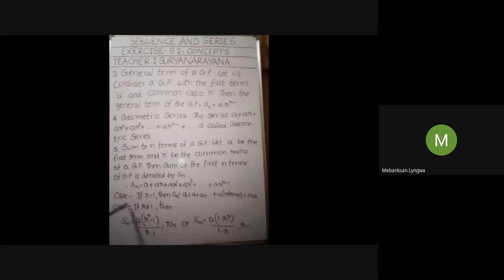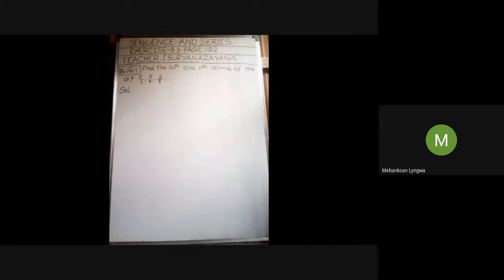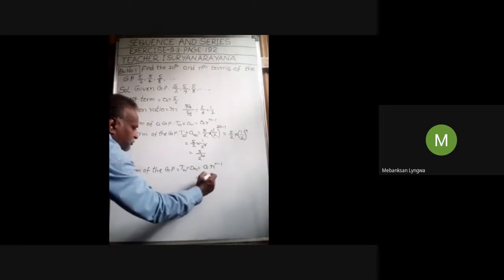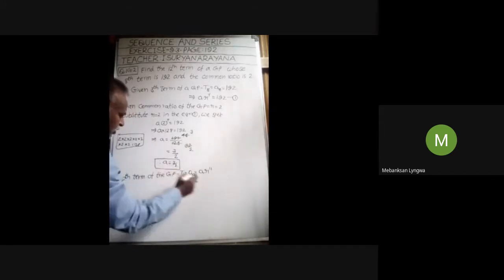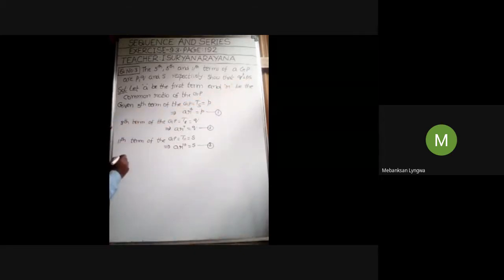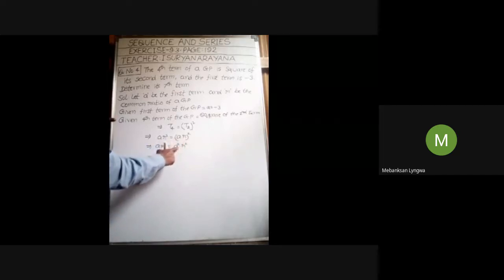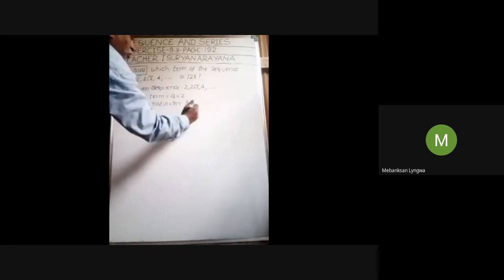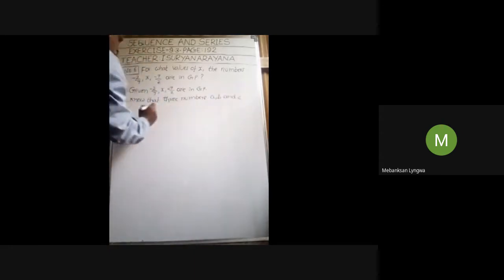11th - EX - 9.3 - Concepts and Q. Nos. 1, 2, 3, 4, 5 and 6 for 24/08/2021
11th - SEQUENCE AND SERIES - EX - 9.3 - Concepts and Q. Nos. 1, 2, 3, 4, 5 and 6 for 24/08/2021